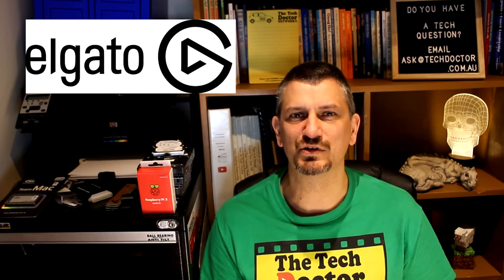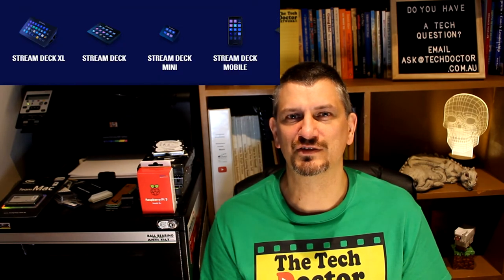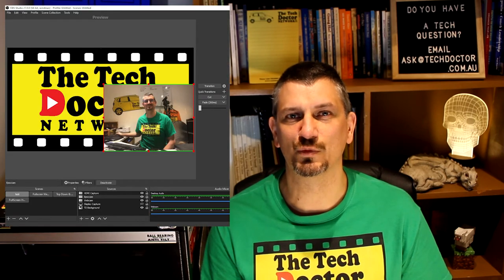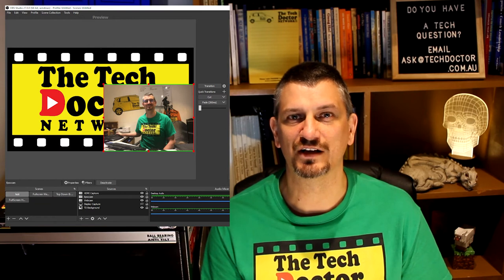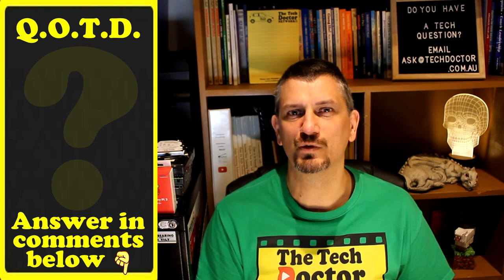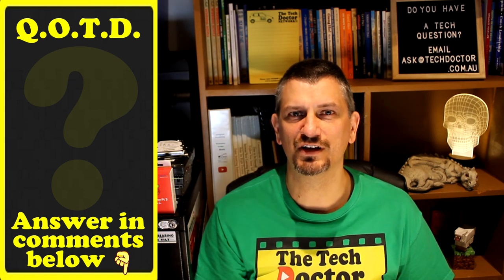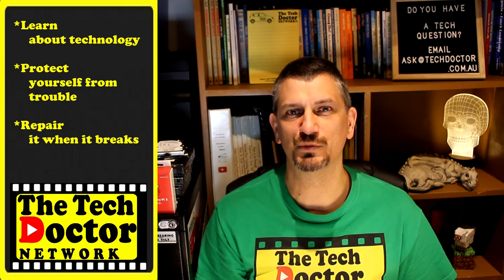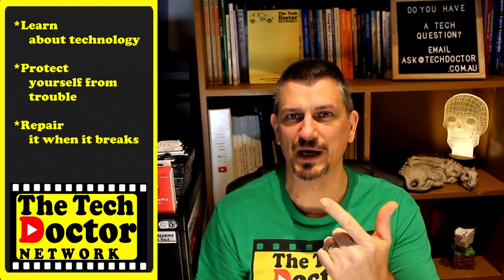162: Use your iPhone as a webcam with EpocCam by Elgato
In this episode, we introduce you to  EpocCam by Elgato, a little app and driver combo that will turn your iPhone into a great, small webcam that you can even use wirelessly.

It's time to upgrade your Zoom, Teams, Messenger, Skype, Webex, Discord (or whatever) video chat to the next level with a full HD camera that you already own and fits neatly just about wherever you need it.

We also discuss the possibility of livestreaming repairs using this camera and others.